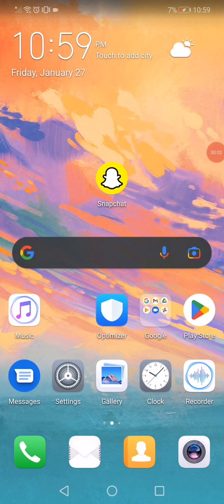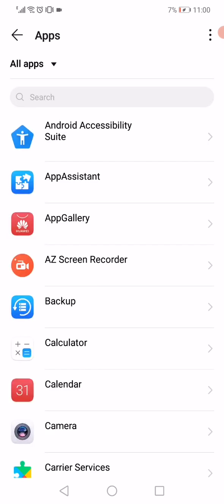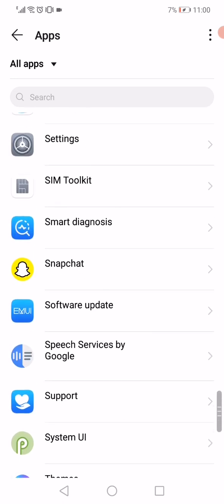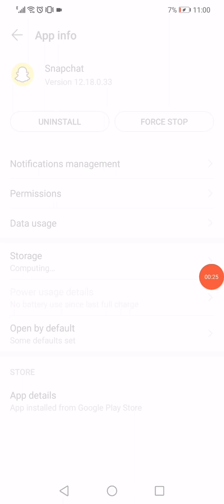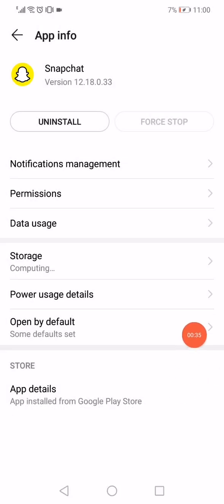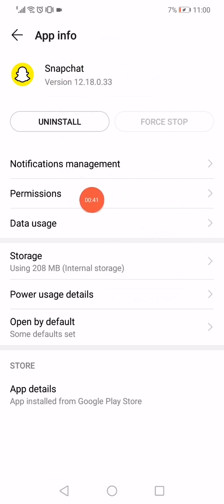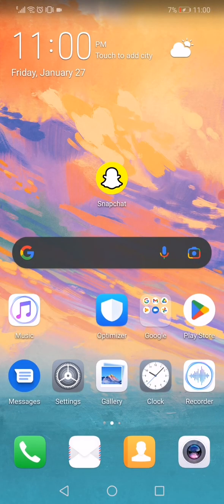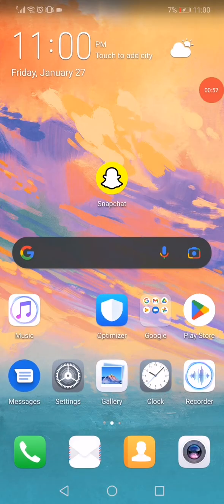Snapchat Camera Not Working Black Screen | Snapchat Camera Problem on Android and IOS